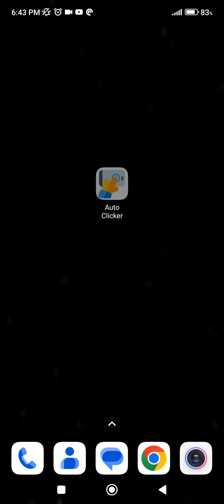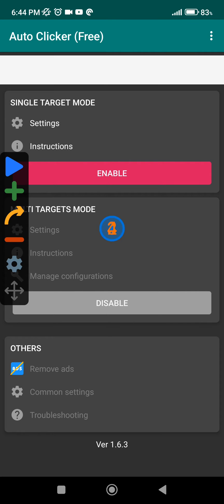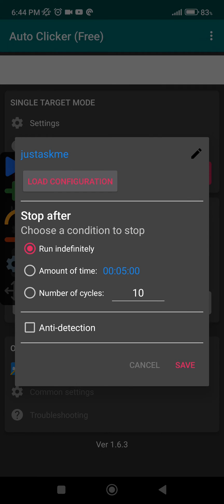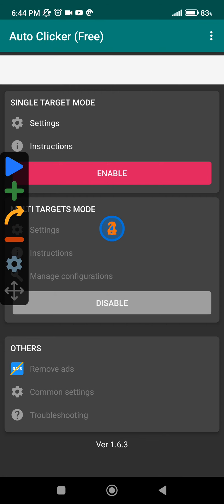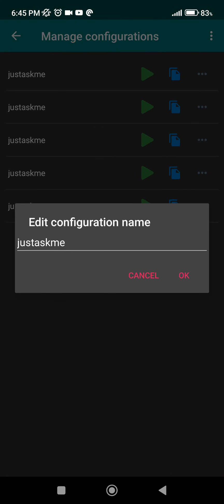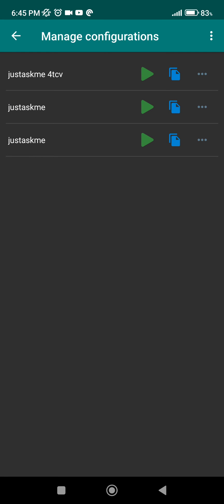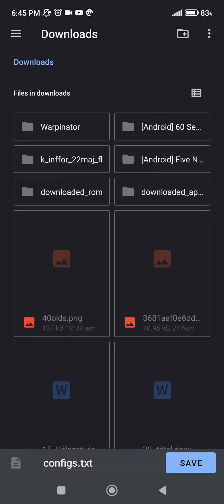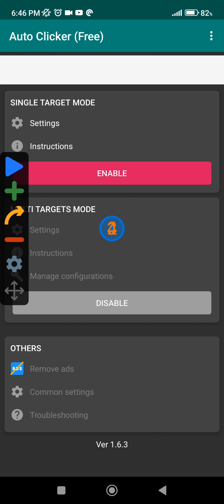How to manage configurations in Auto Clicker?